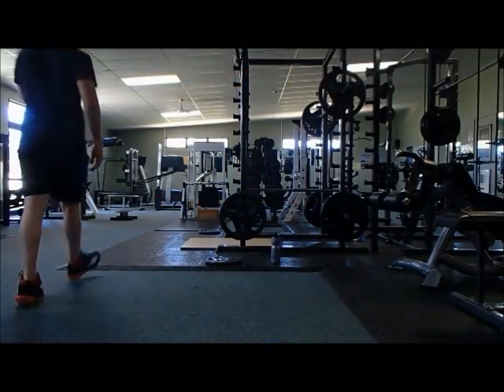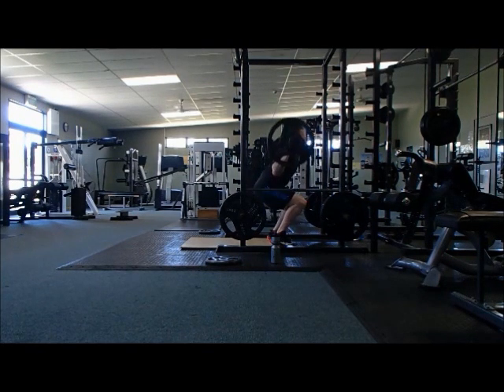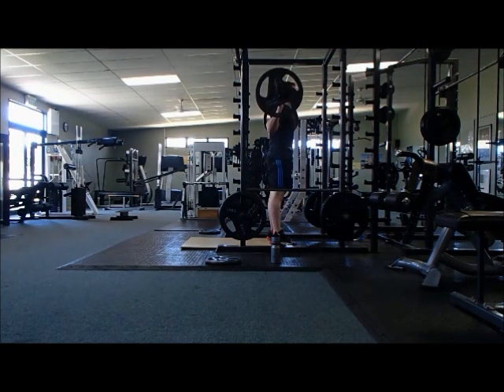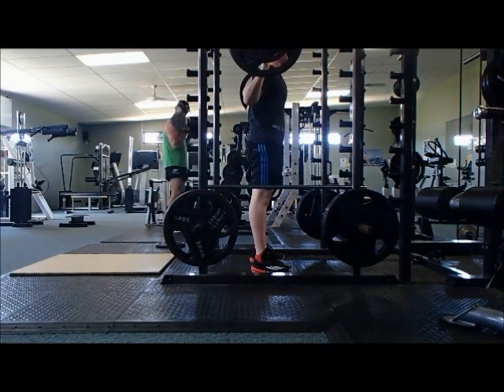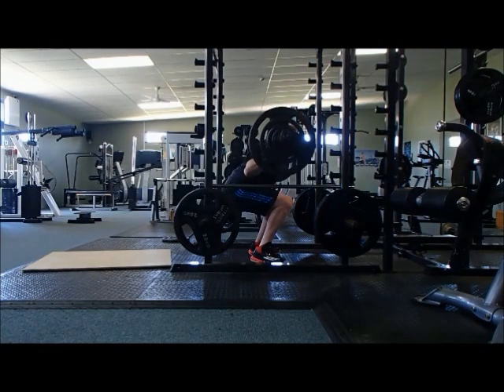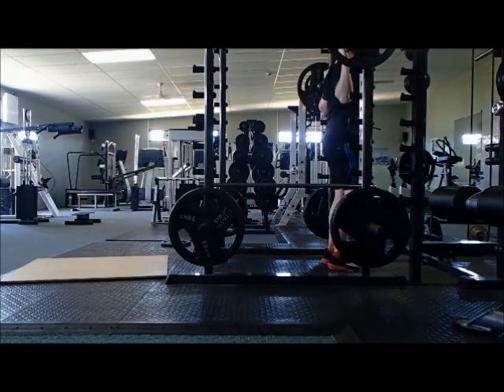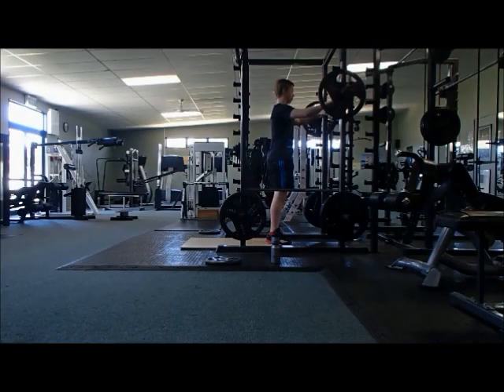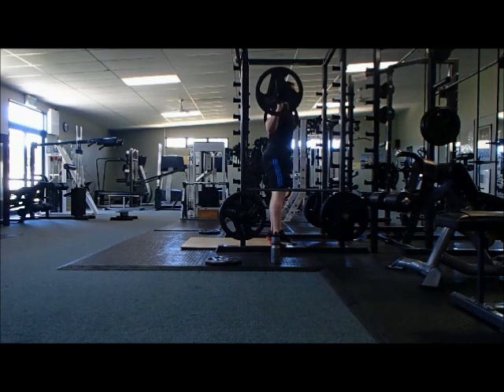Pyramid Training & Wave Loading